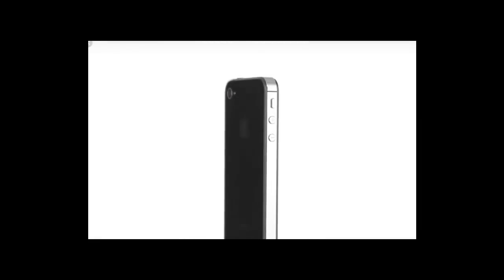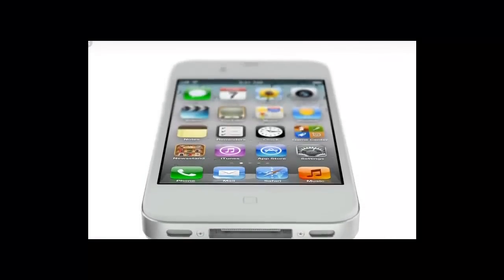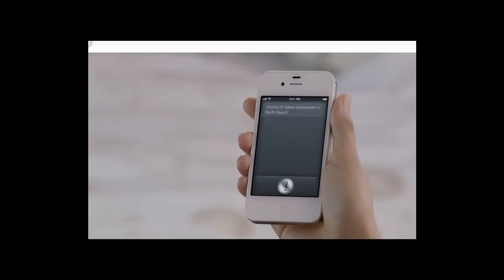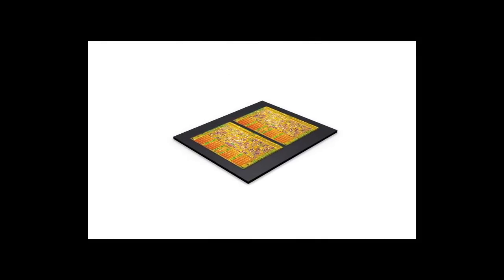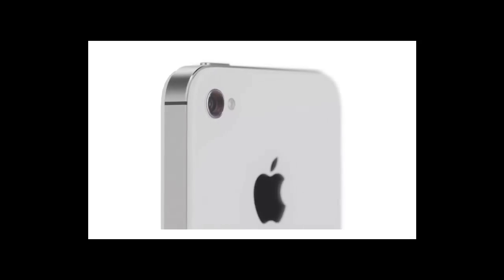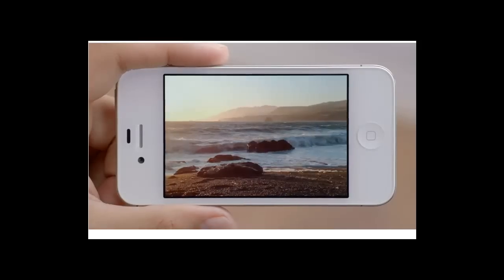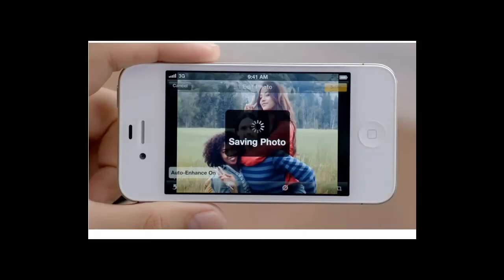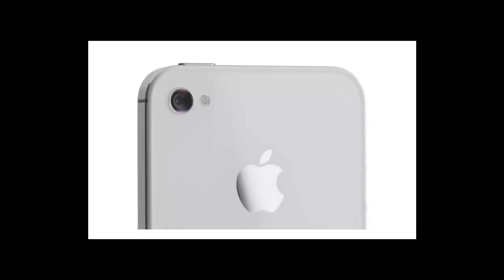iPhone 4S Official Apple Trailer